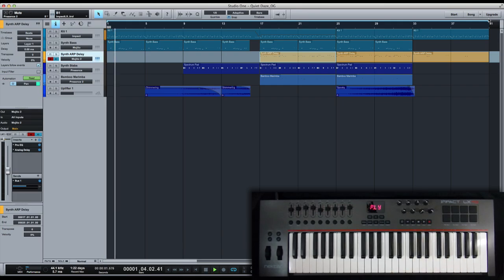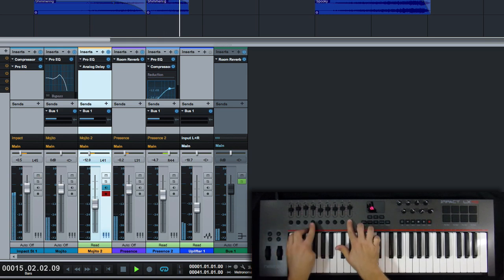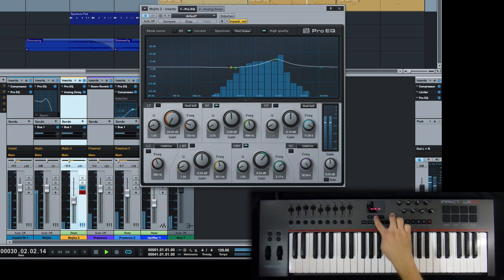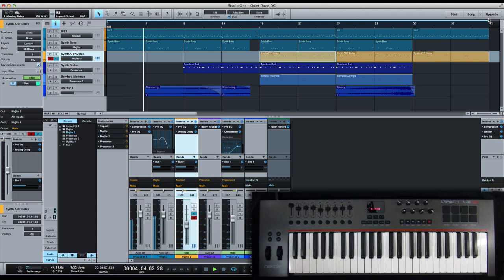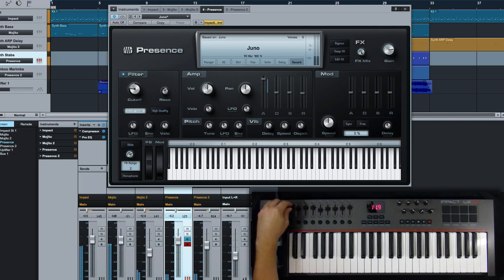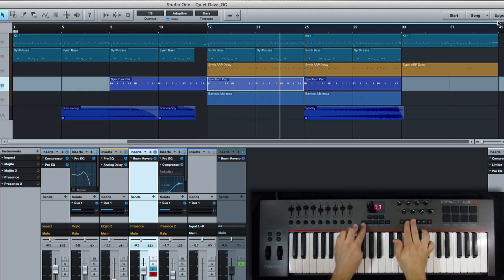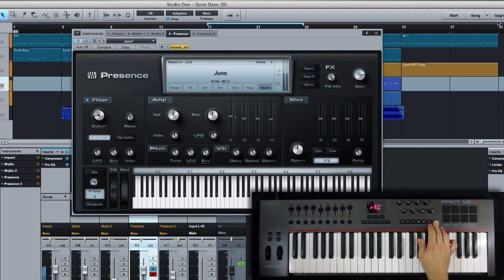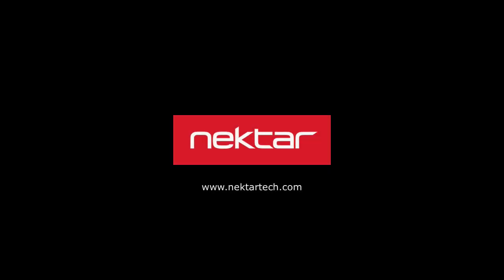Nektar Impact LX with Studio One overview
Check out how Nektar Impact LX keyboards integrate with the included Presonus Studio One Artist software. The integration works the same way with the pro versions also.